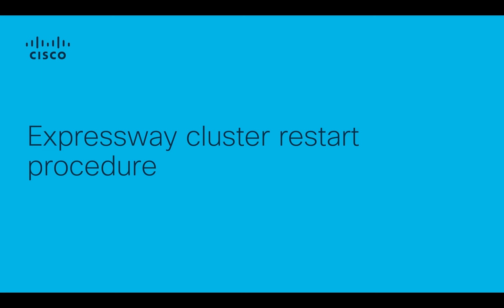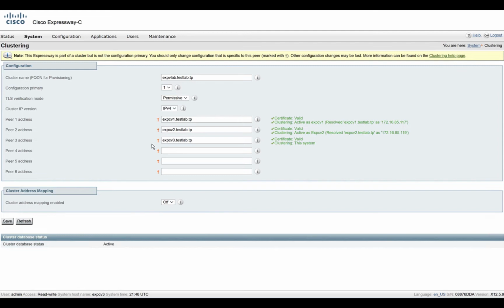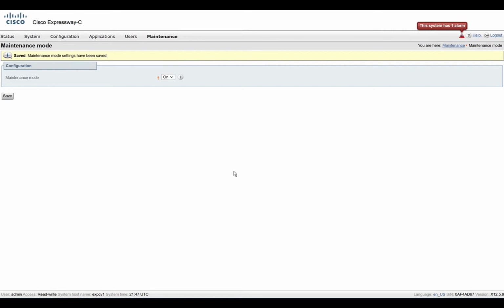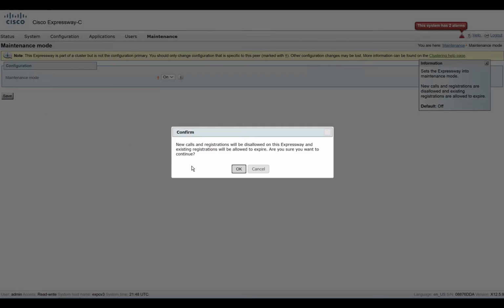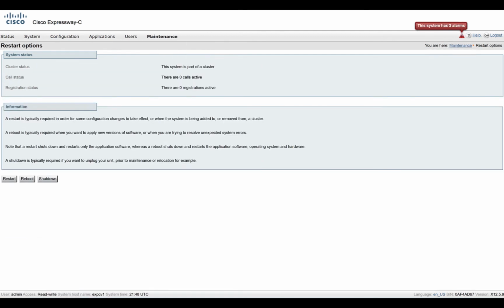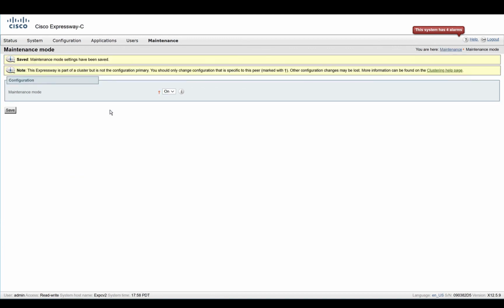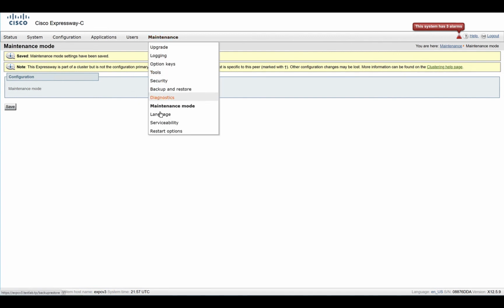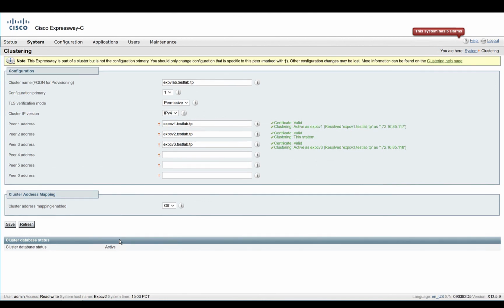How to Properly Restart a Cisco Expressway Cluster for Maintenance or Troubleshooting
In this video, we demonstrate the correct procedure for restarting a Cisco Expressway cluster, whether it’s for routine maintenance or troubleshooting purposes. Learn the best practices for ensuring minimal disruption to your services while performing a cluster restart. We’ll walk you through the necessary steps to safely restart your Cisco Expressway cluster, ensuring optimal performance and system stability.

  What you’ll learn in this video:
  – The proper procedure for restarting a Cisco Expressway cluster
  – Best practices for minimizing service disruption during a restart
  – Step-by-step instructions for safely restarting the cluster
  – How to troubleshoot common issues related to Expressway clusters

  This video is ideal for system administrators, IT professionals, and anyone responsible for managing Cisco Expressway clusters in collaboration environments.